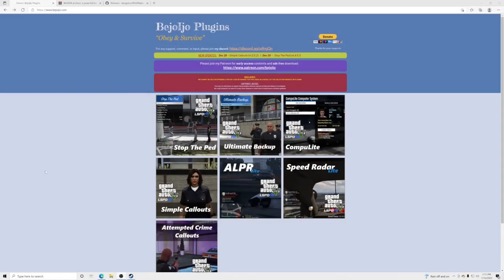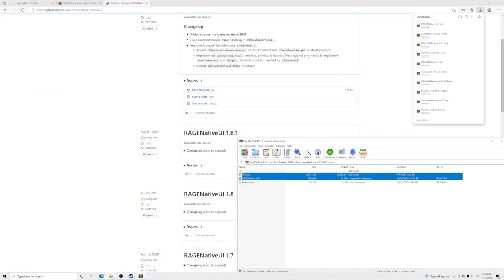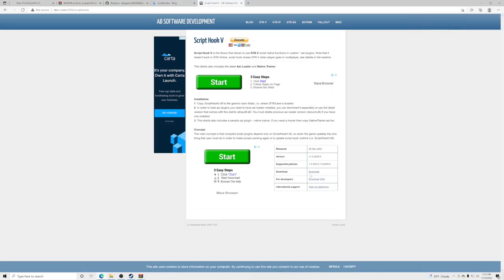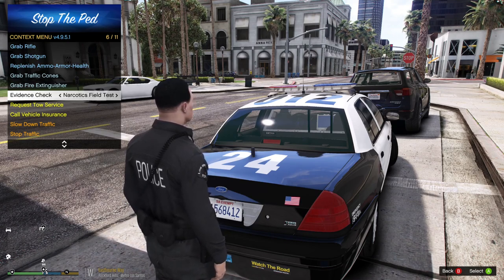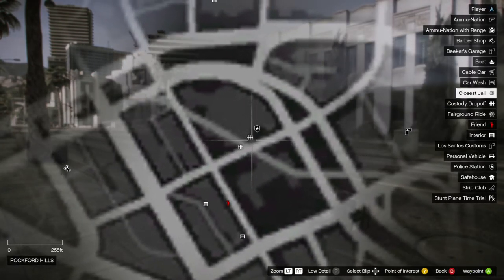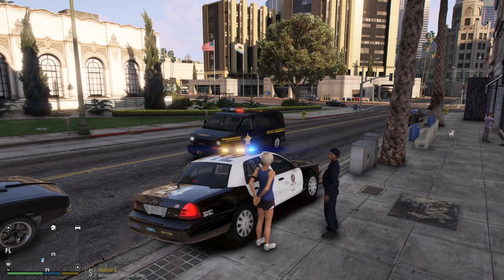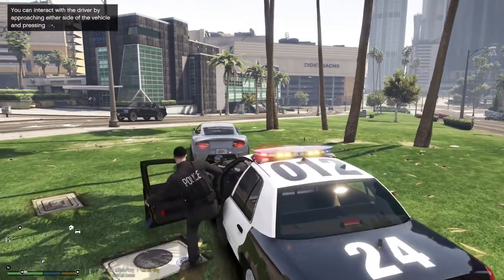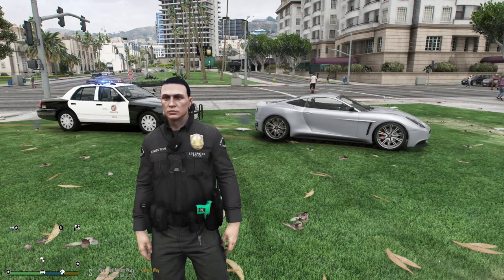How To Install Stop The Ped , Ultimate Backup & Compulite ( LSPDFR ) Bejoijo Plugins!!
How To Install/Use Stop The Ped , Ultimate Backup & Compulite ( LSPDFR )